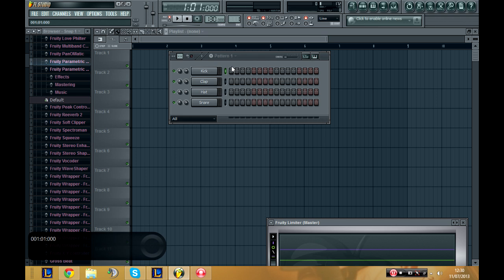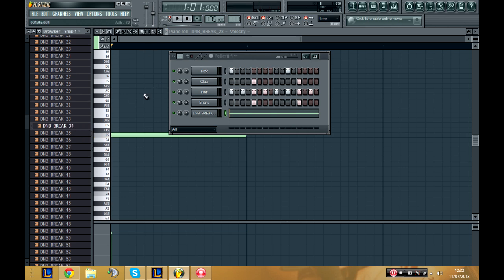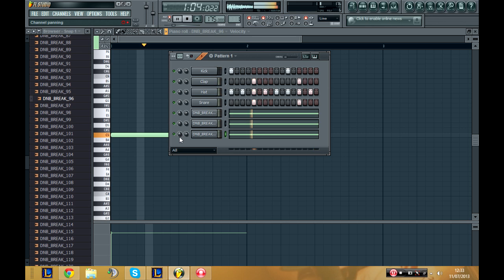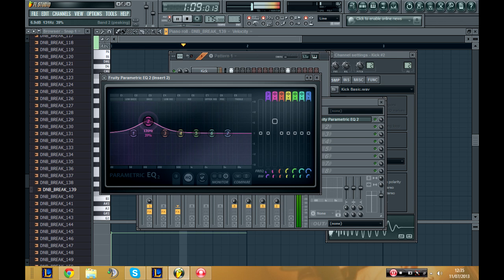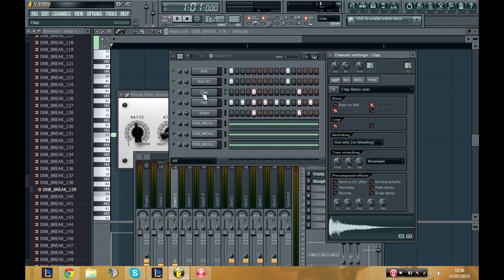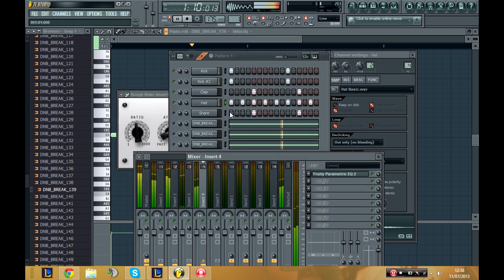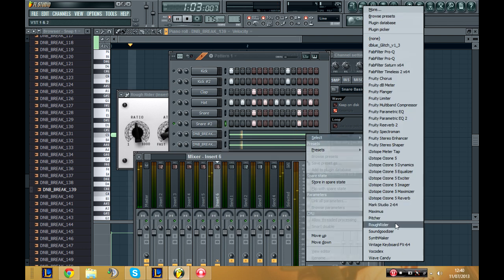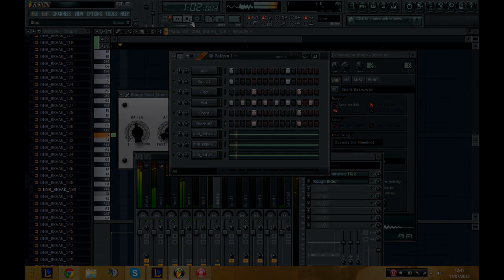Drum and Bass Break tutorial (Fl studio)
In this tutorial I teach you how to put together a decent sounding drum and bass style break, using the built in drums in Fl and some sample breaks. I will show you how to EQ drums and use the 'New York compression technique'

I'm currently looking for donations to build a new computer specifically for my music production if any of you guys are able to donate to my paypal and help me out I'd appreciate it, it allows me to film tutorials without constant glitches.